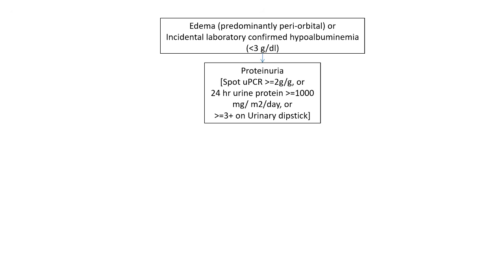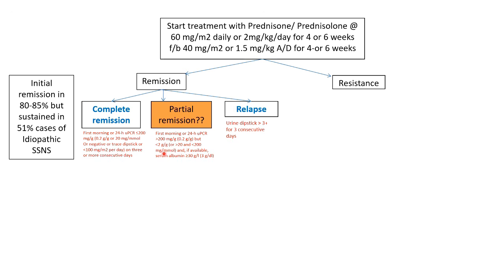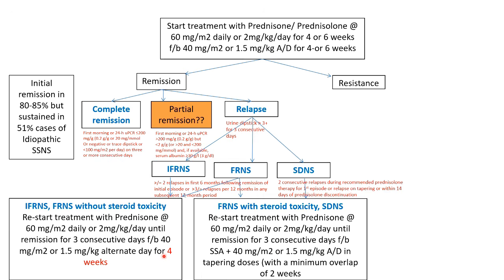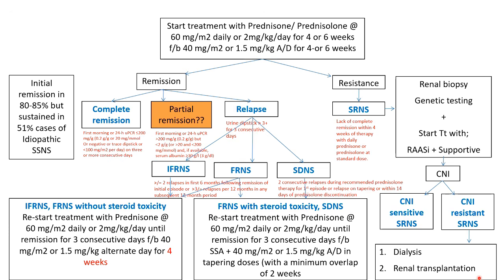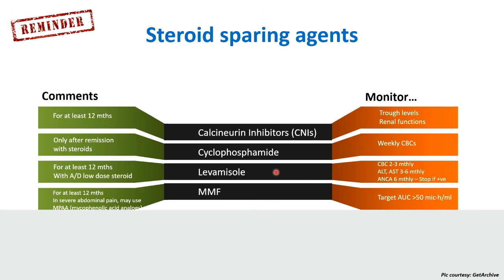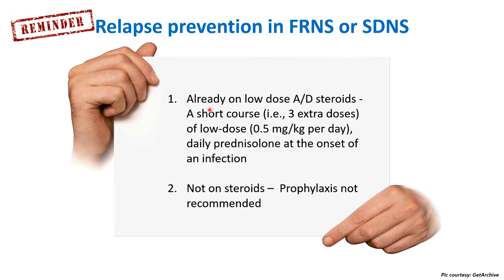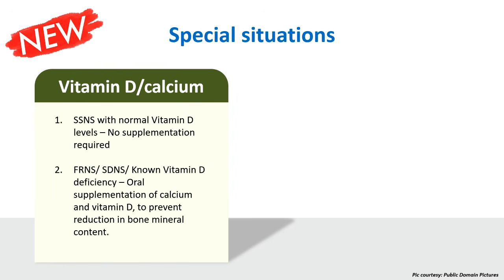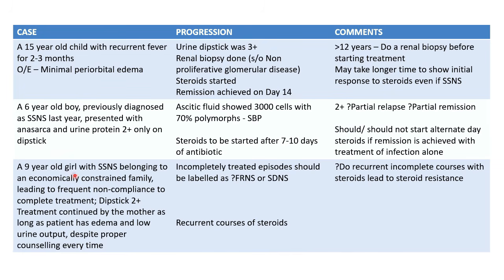KDIGO Guidelines 2025 Nephrotic syndrome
Salient updates by the 'Kidney Diseases Improving Global Outcomes' on Nephrotic syndrome in children